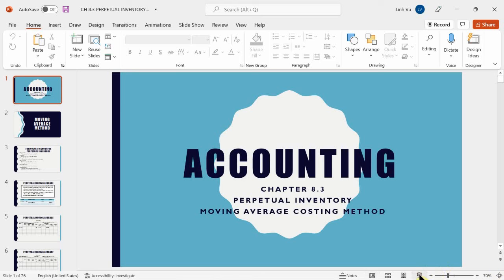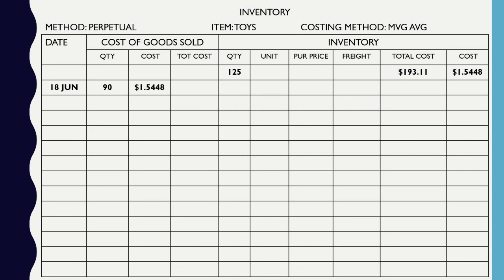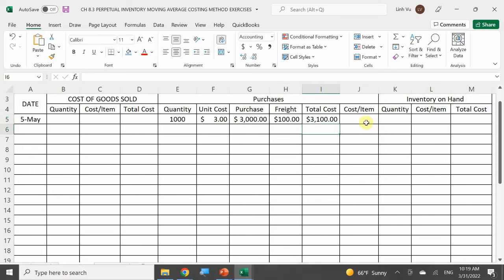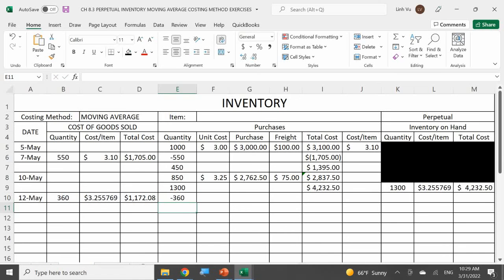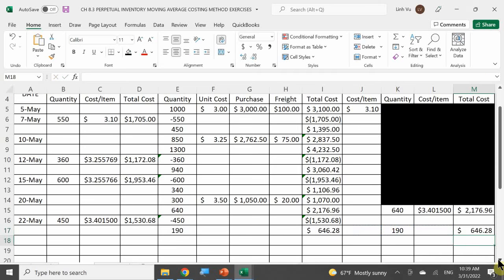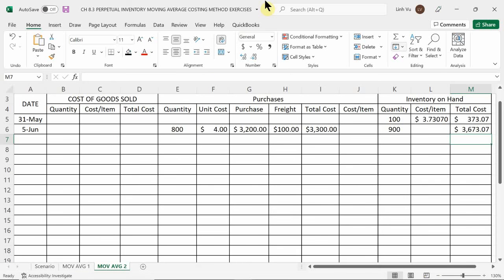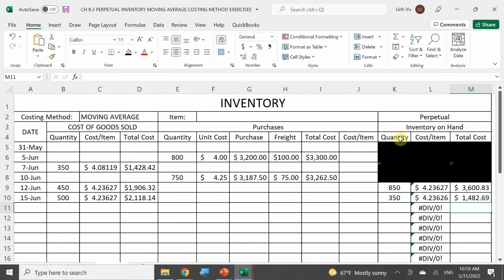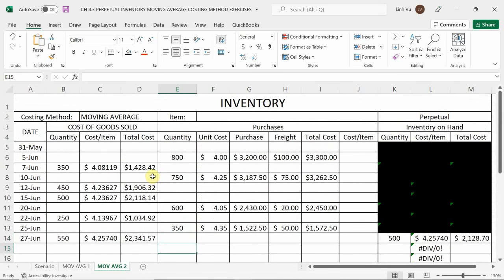AM ACCT 2.28 CH 8.3 PERPETUAL MOV AVG